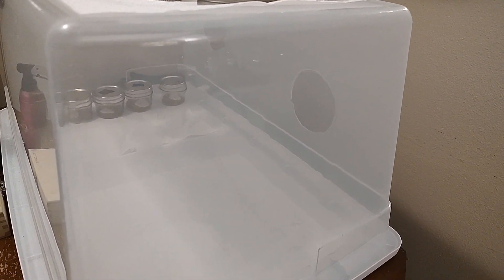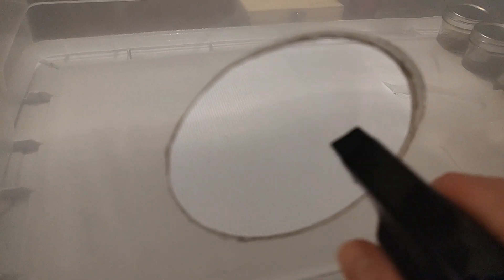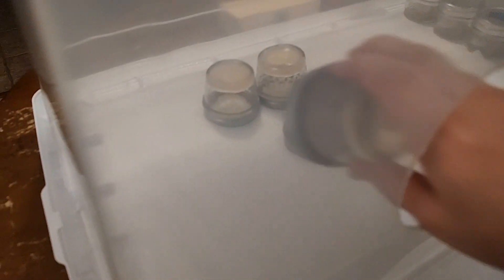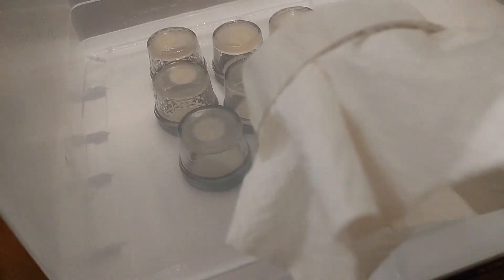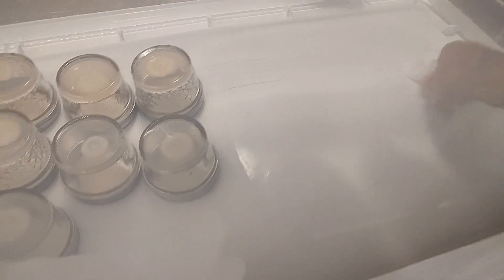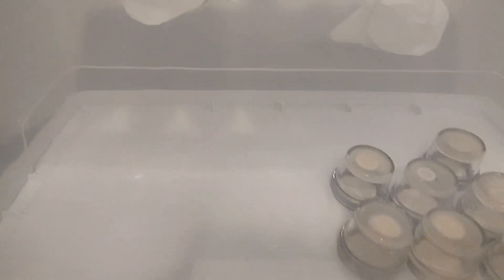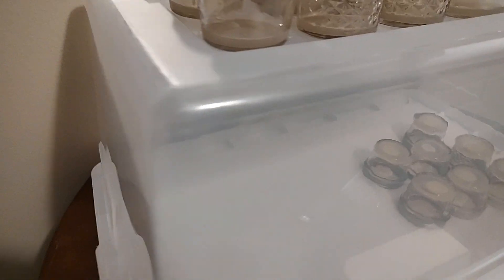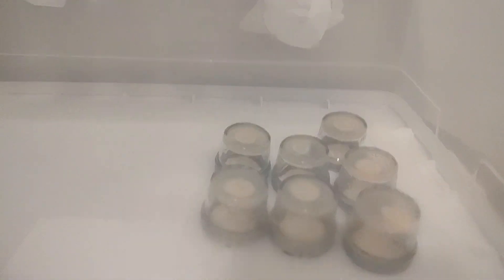Still Air Box SAB How to Set Up Clean Sterilize for Growing Mushrooms Easy Home Mycology Tips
Still Air Box SAB How to Set Up Clean Sterilize for Growing Mushrooms Easy Home Mycology Tips. Highly Requested Video. Many of you want to see how I set up and clean the SAB. Sharing what works for you to inspire you!